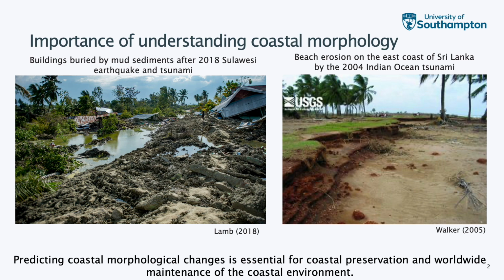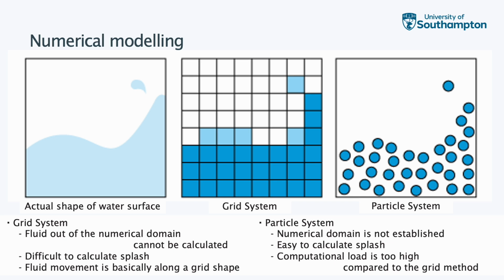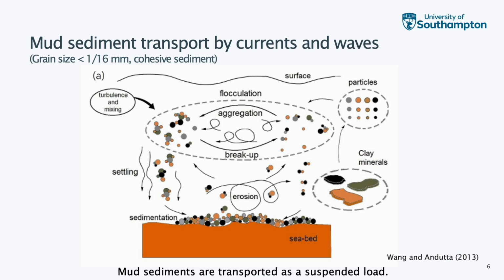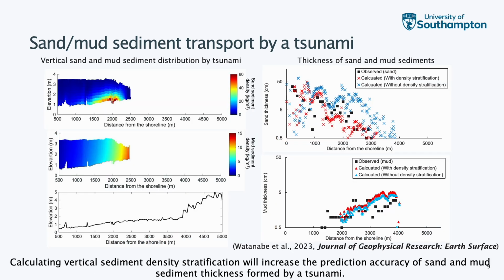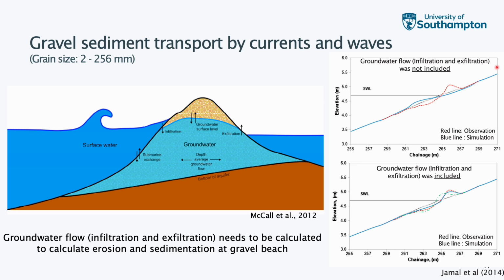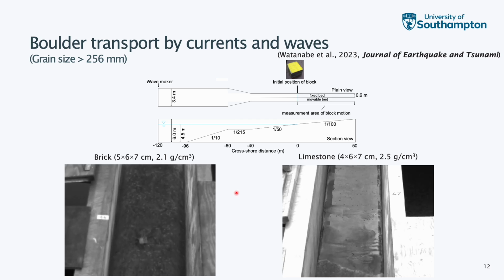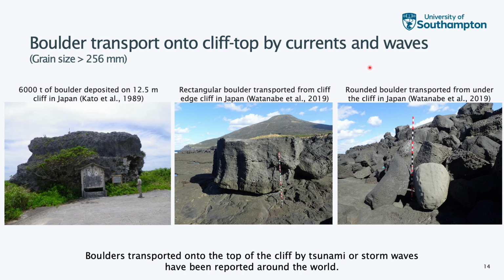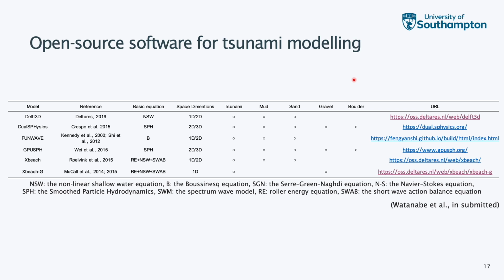Presentation #06 - Tsunami Coastal Process Modeling (Watanabe)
Prediction of coastal processes by a tsunami based on numerical modelling. Presentation by Masashi Watanabe, University of Southampton, UK.